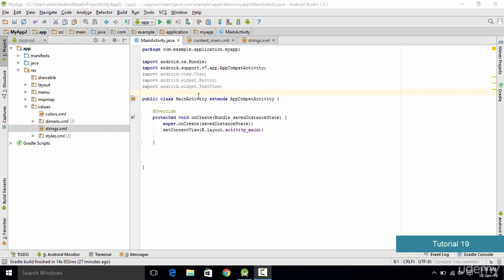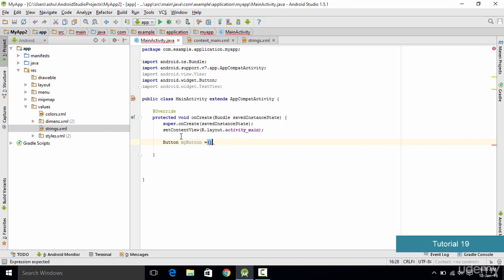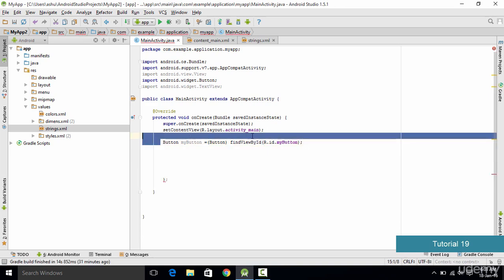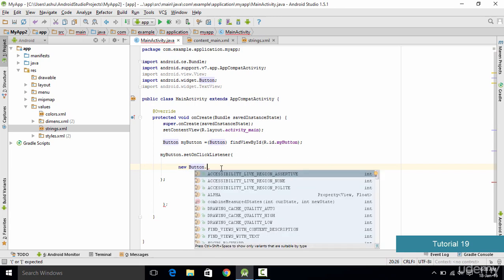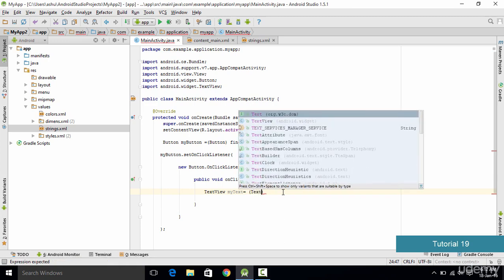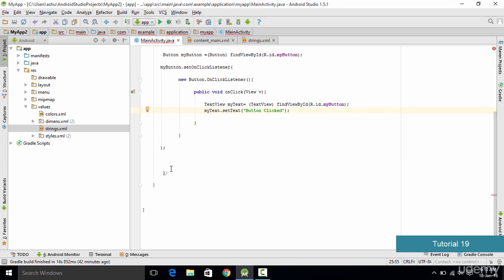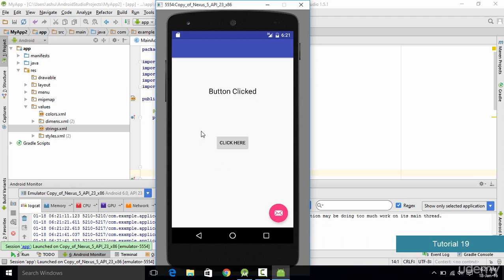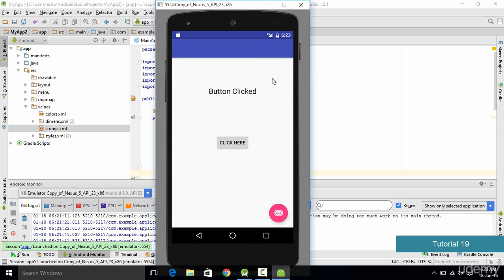19 0 Learning How To Use Event Listener